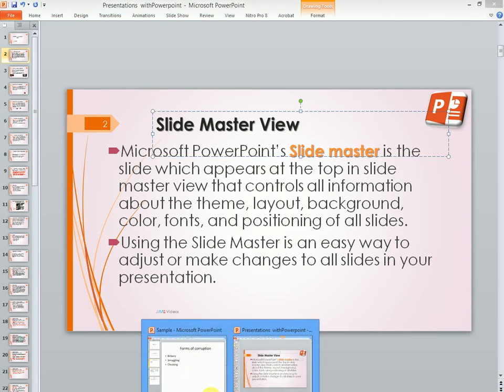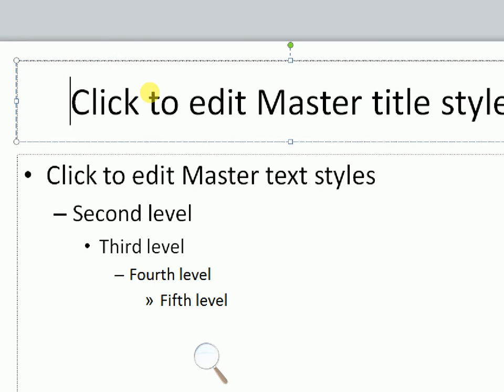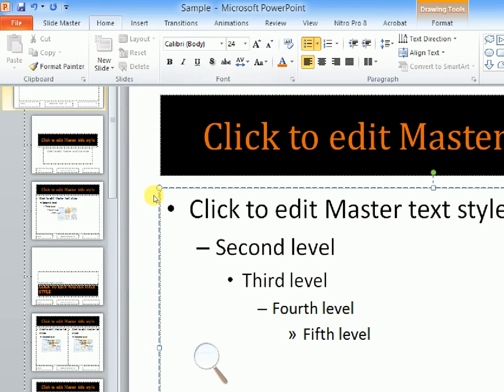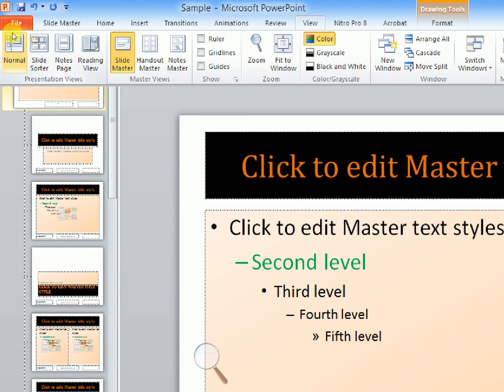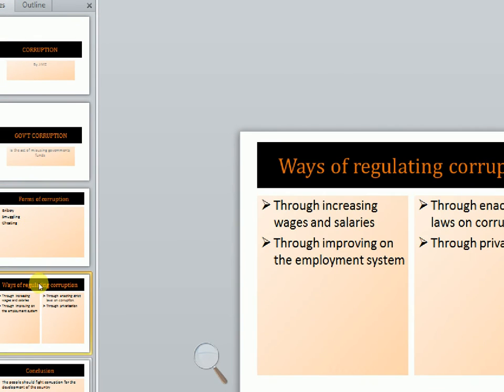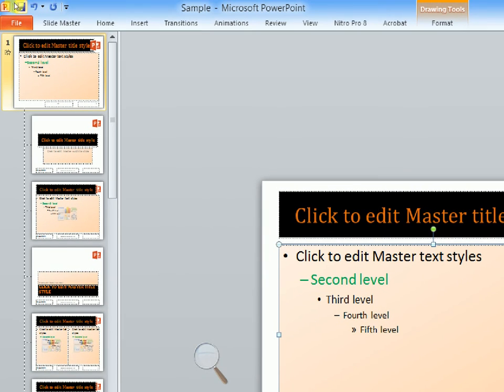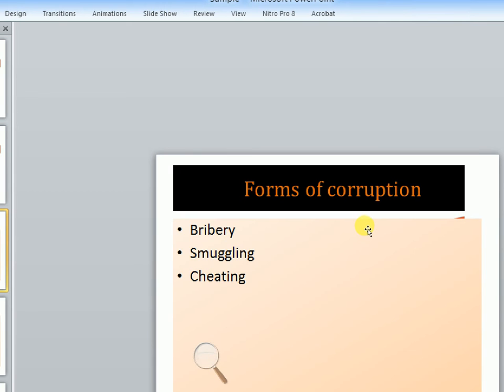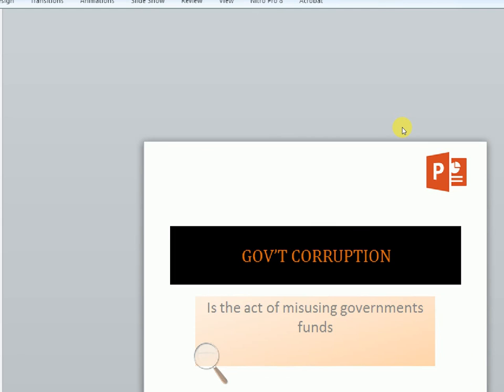Slide master in PowerPoint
How to use the slide master view in Power point. Life made easy.